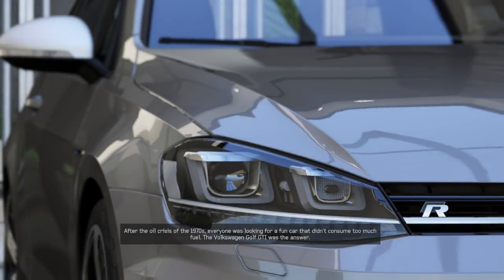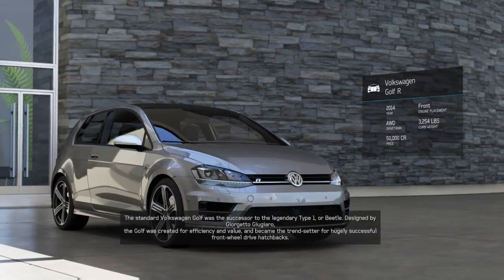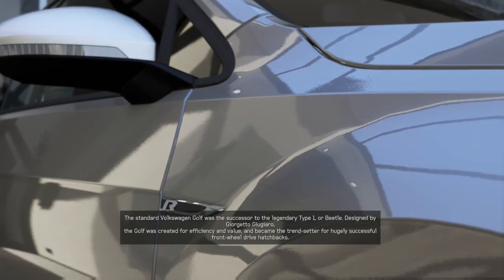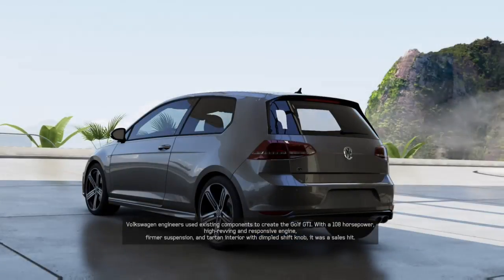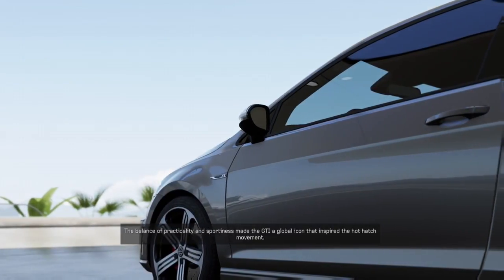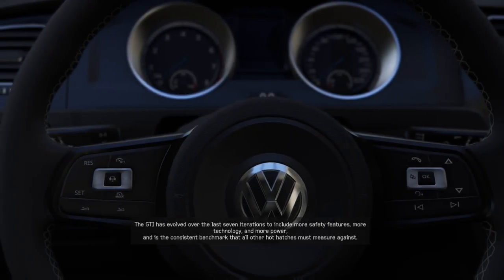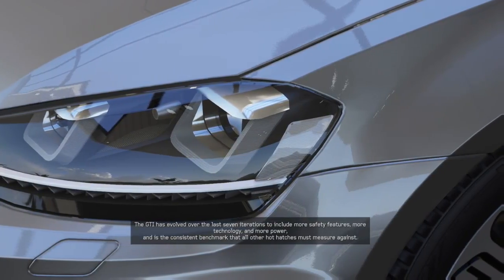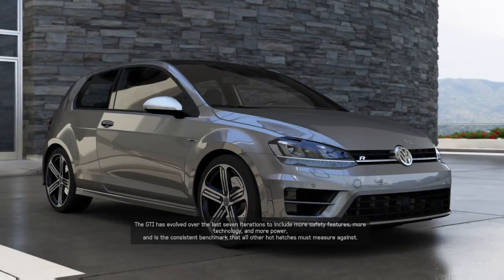2014 Volkswagen Gold R Forzavista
in todays video we will be exploring the 2014 Volkswagen Gold R in Forza Motorsport 6